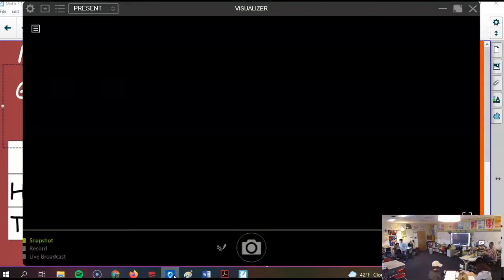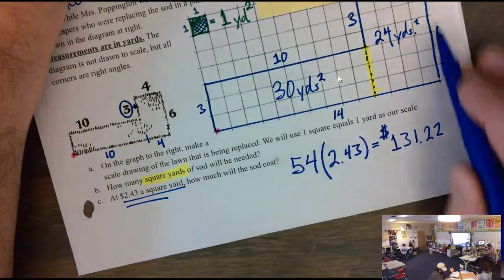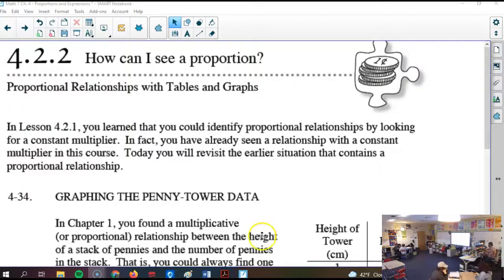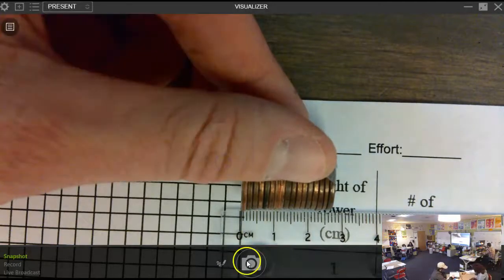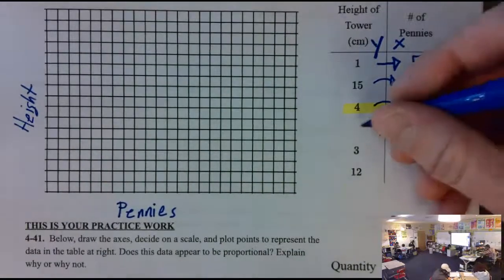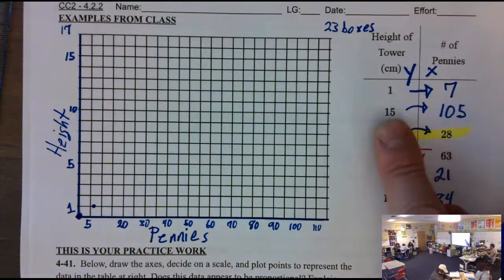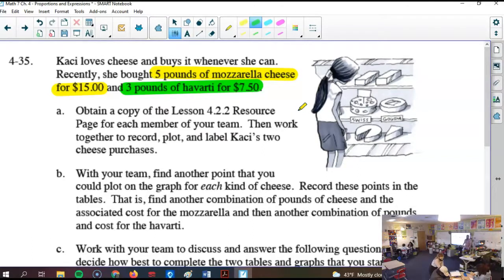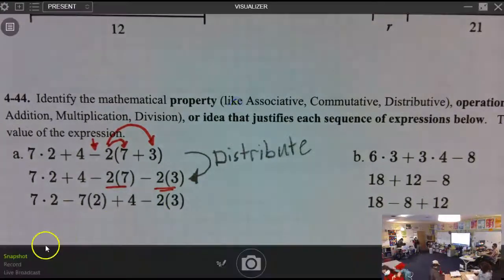11.18.21 - Math 7 - 4.2.2 - Prop. Rel. Graphs and Tables